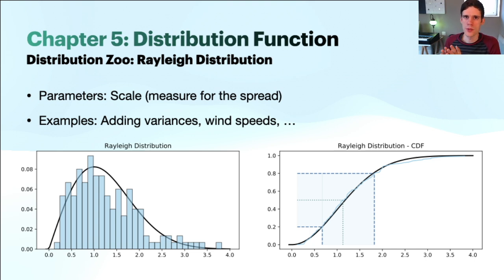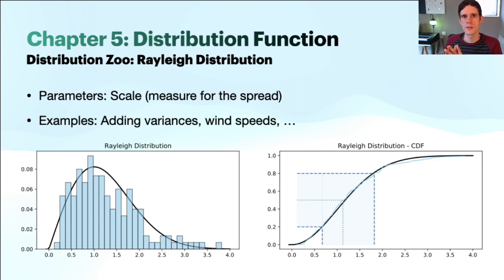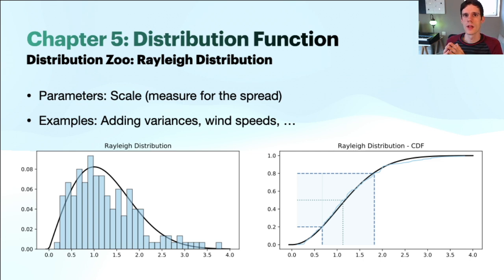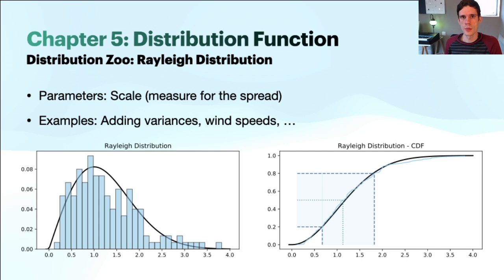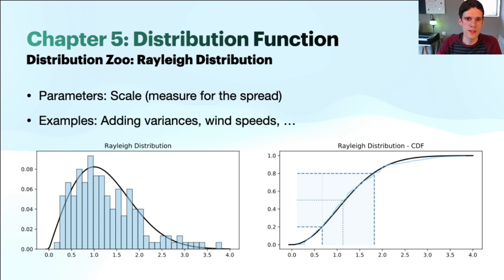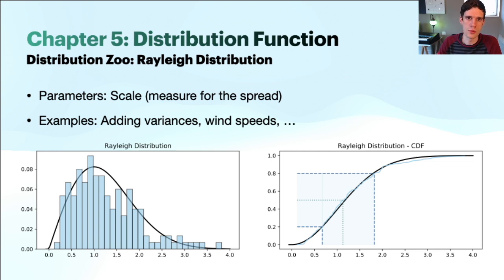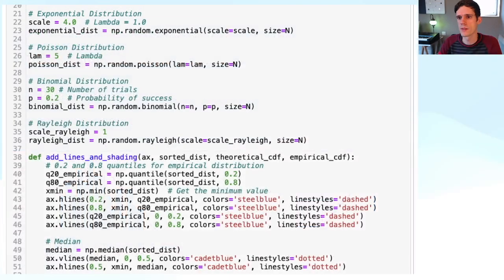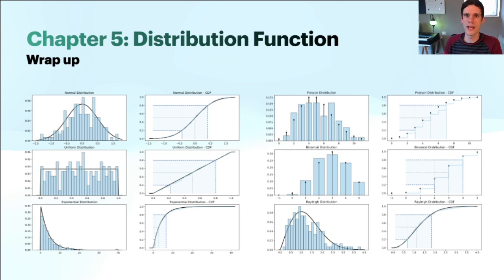The Rayleigh Distribution | Full Course On Statistics for Data Science with Python.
Welcome to Chapter 5 lesson 10 of the full course on ‘Statistics for Data Science’, using Python! In this lesson, we learn about the Rayleigh Distribution. We will look at its main properties, how to generate and visualise it, and what its applications are.
This lesson includes key concepts, coding examples, and practical applications.

🛠 Topics Covered:

- What is the Rayleigh Distribution?
- How to general the Rayleigh Distribution?
- How to visualise the Rayleigh Distribution?
- Where is the Rayleigh Distribution used? Examples.

•[Previous Chapter](Previous Video Link)
•[Next Chapter](Next Video Link)
For a full playlist of the course, visit [Playlist Link].